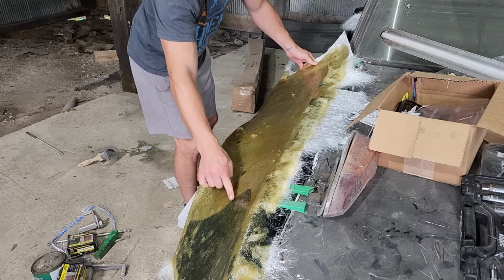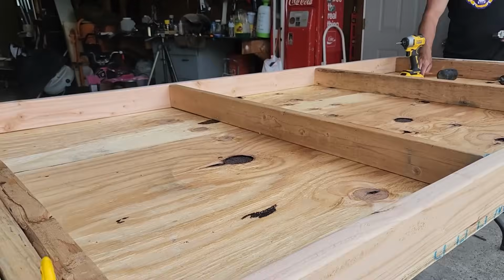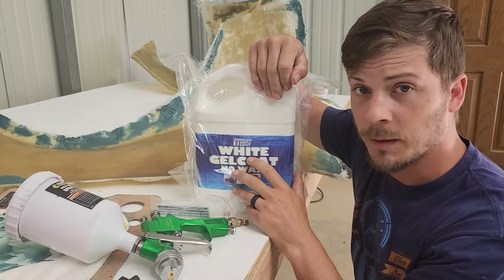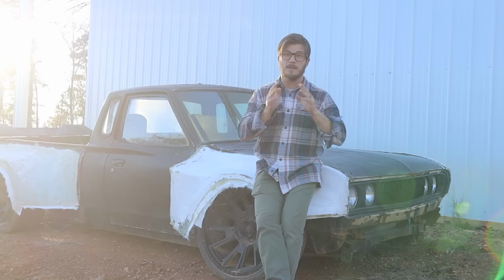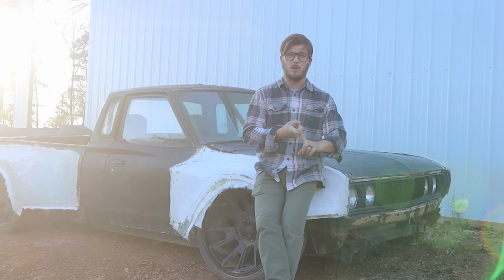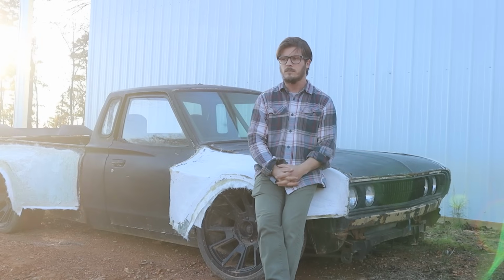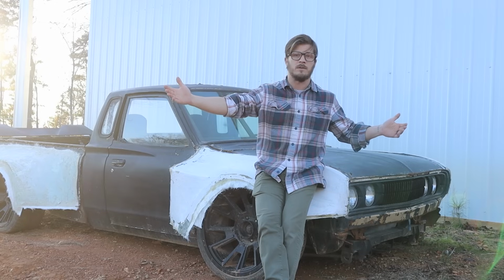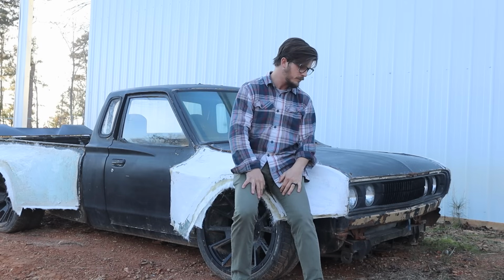The Fatsun Has Fenders! And I need some advice...